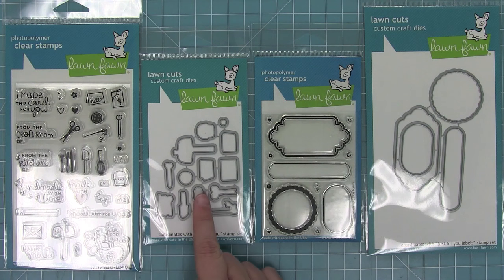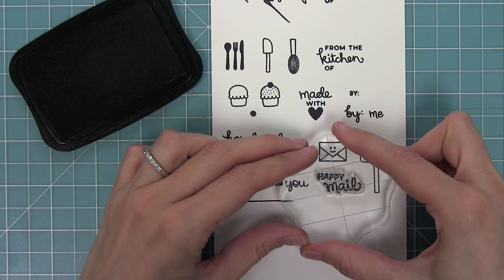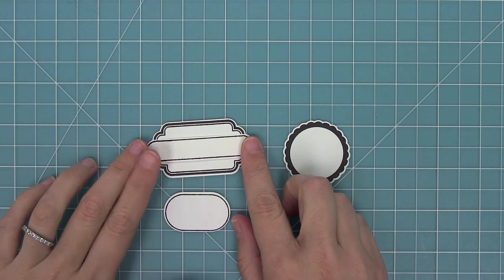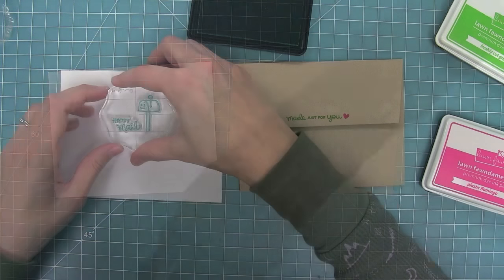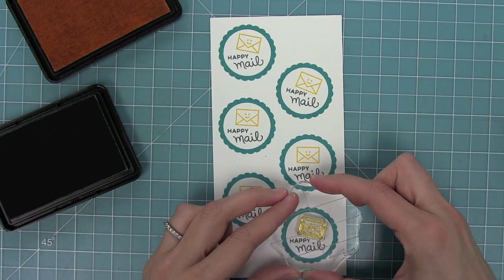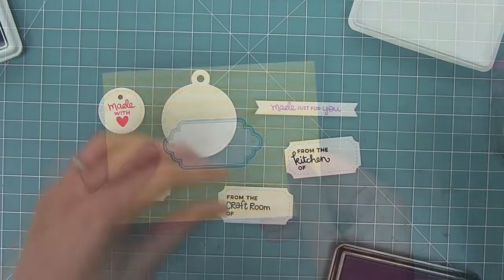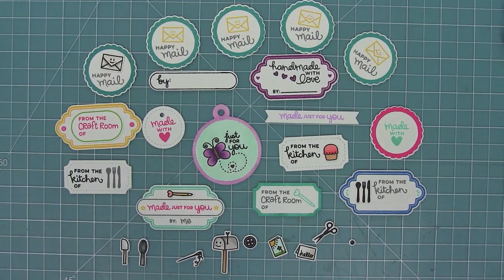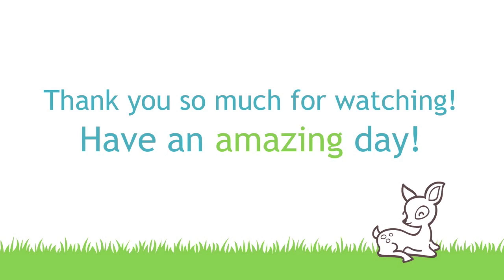Intro to Just for You & Just For You Labels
In this video Lawn Fawn owner Kelly Marie shows you our new stamp and die sets, Just for You and Just for You Labels!